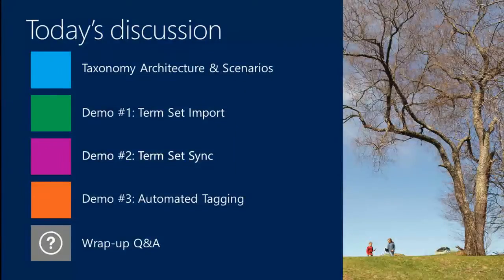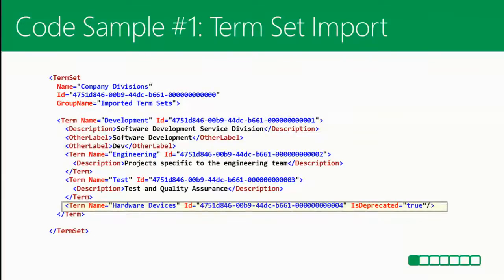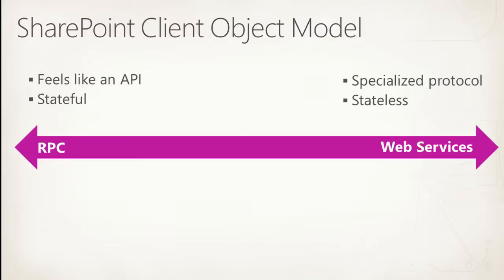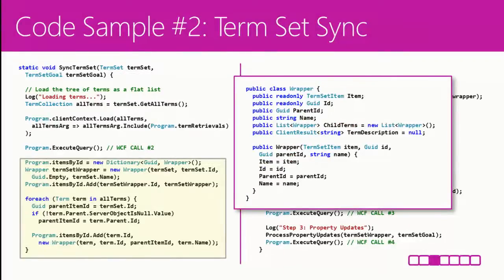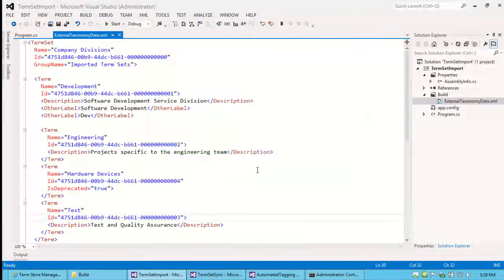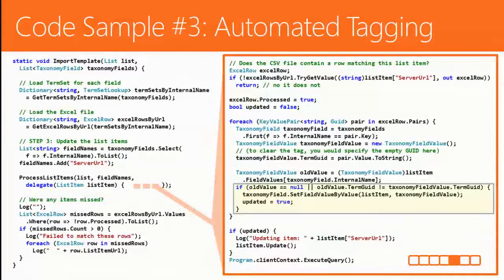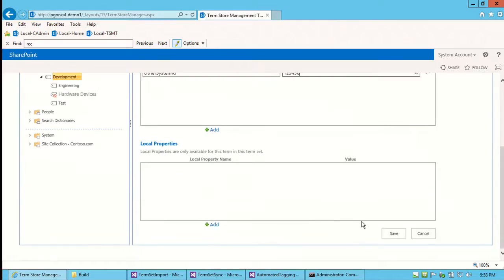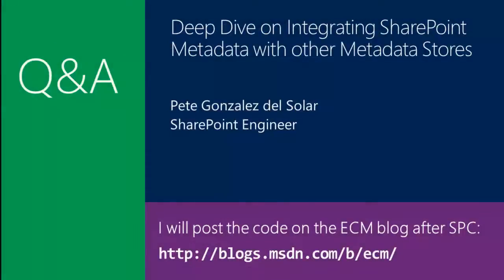SharePoint Conference 2012 Deep Dive on Integrating SharePoint Metadata with other Metadata Stores